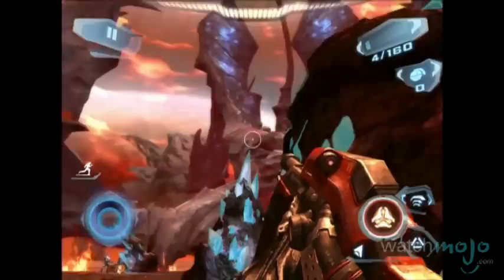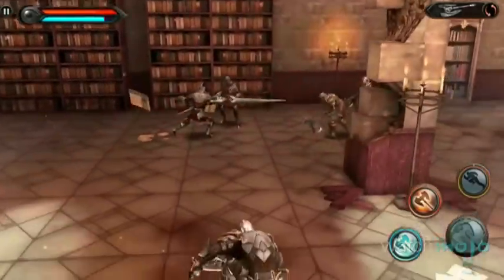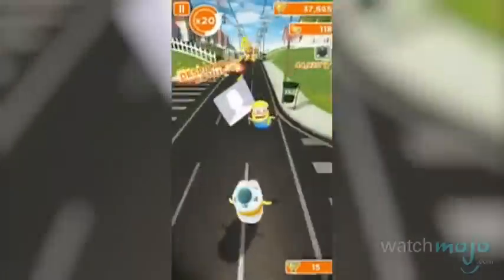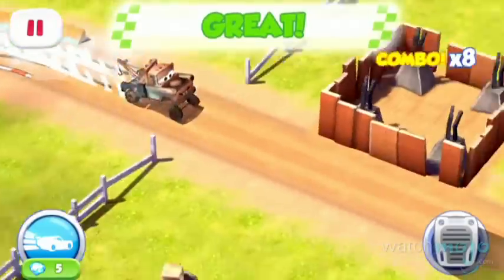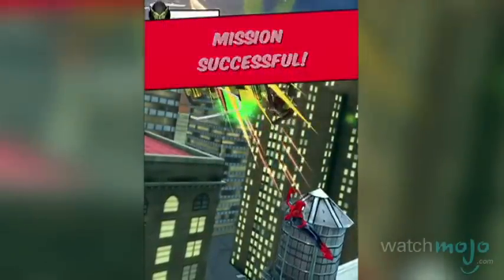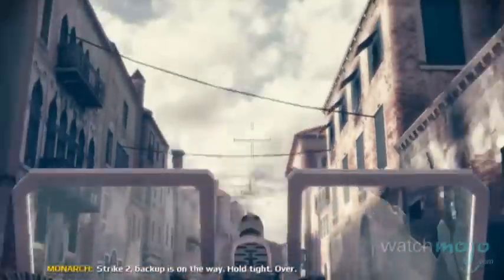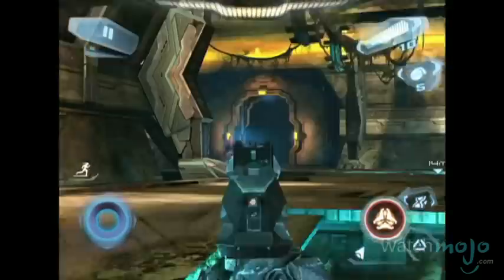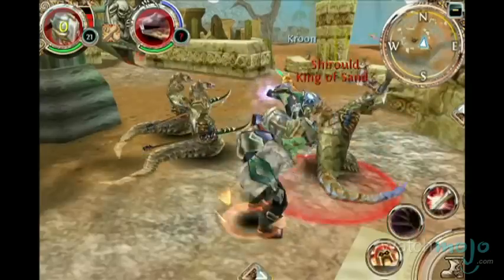Top 10 Gameloft Games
If you’ve got a smartphone, chances are you’ve already played one of these. as we countdown our picks for the Top 10 Gameloft games.

And check out these facebook app pages for games mentioned in this countdown!